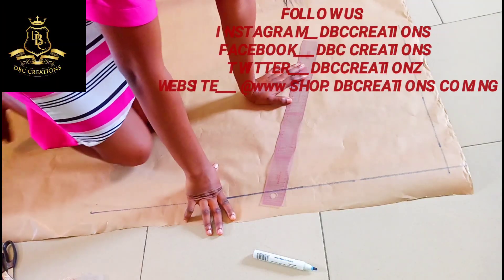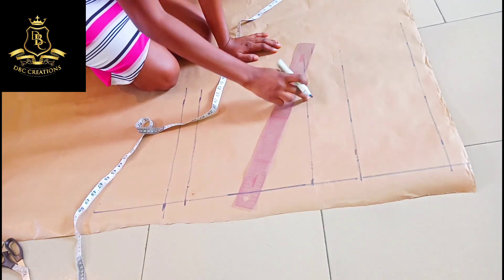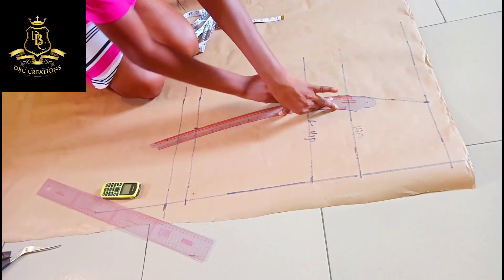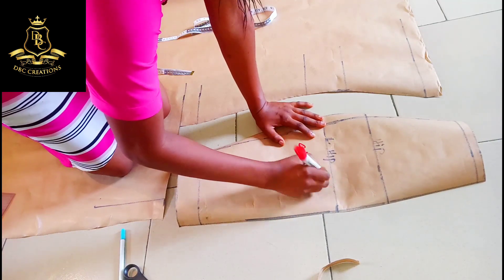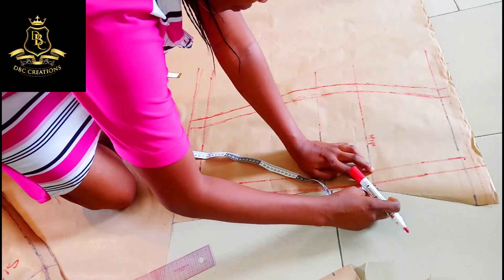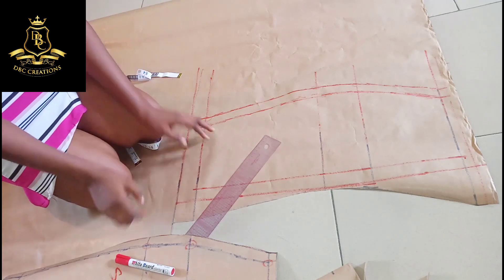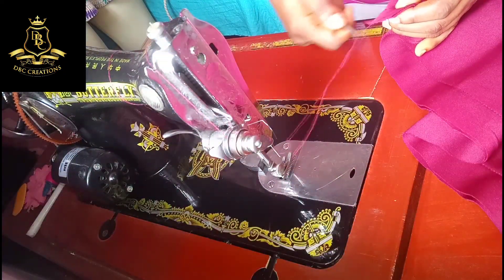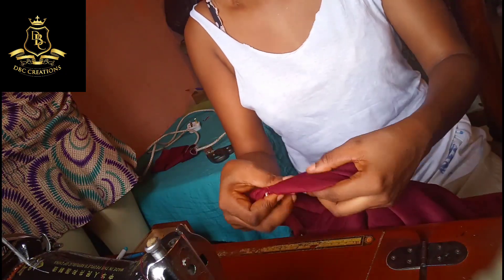HOW TO CUT AND SEW FITTED SKIRT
THIS IS NORA SIDE BEADED SKIRT FROM NORA'S COLLECTION THAT WAS LAUNCHED ON 3RD OF JUNE. I PROMISED TO PREMIUM THE VIDEO ON 10TH OF JUNE AND I DELIVERED. SO ENJOY YOURSELF.